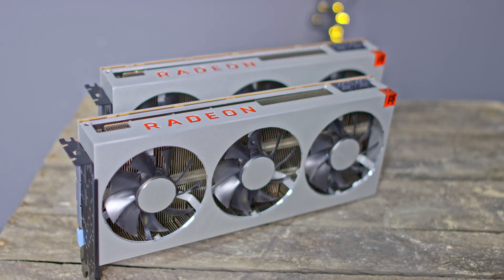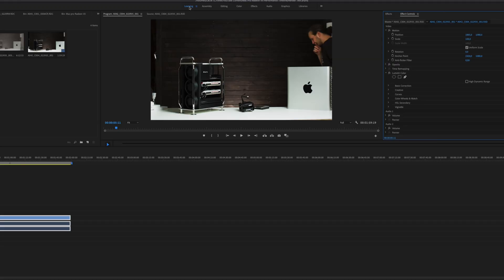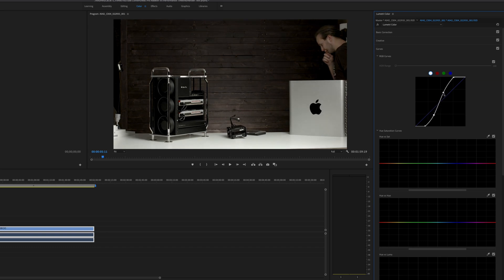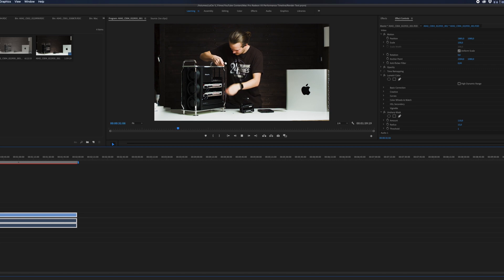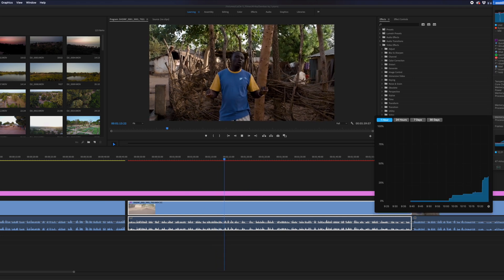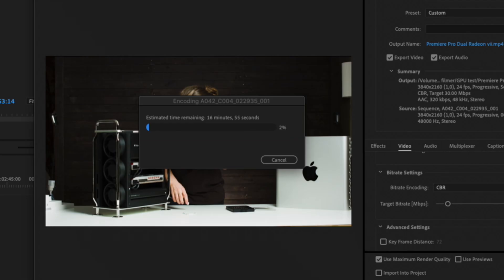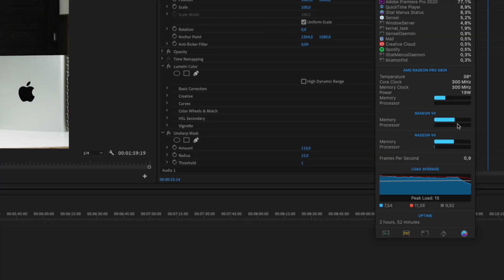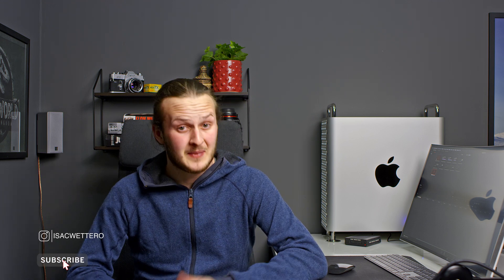Premiere Pro timelineperfomance Mac Pro Radeon VII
As requested, a Timeline performance video in Adobe Premiere Pro CC.

Specs:
12-core
64gb RAM
1tb SSD Raid 0
AMD Radeon Pro 580X 8gb
2x AMD Radeon VII 16gb

—— My gear ——

Camera: Red Raven 4.5k
Other Camera: Canon 1Dx mk2
Lens: Canon 24-70mm f/4 IS
Other Lens: Canon 70-200mm f/2.8 IS ii
Other other lens: Canon 14mm f/2.8
Other other other lens: sigma Art 35mm f/1.4
Mic: Röde NTG 3
Drone: DJI Mavic Pro
Edit: Davinci Resolve 16
—— My Jeep ——

Model: Jeep Wrangler YJ
Motor: 4.0 Straight 6 High-Output
Tire: 32x11.5 R15 BFGoodrich Mud Terrain
Softtop: Rampage Spice.
Lightbar: Nobrand 50’’
Roofrack: Smittybilt SRC
Rooftent: AutoHome

—— Social media ——